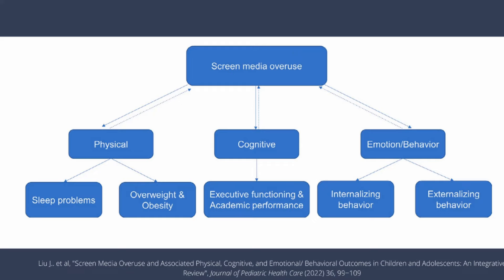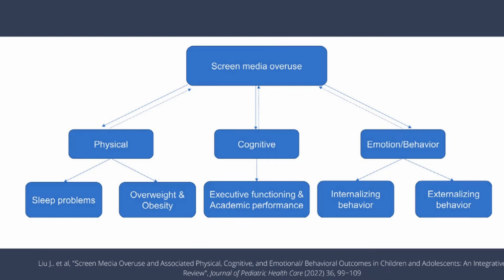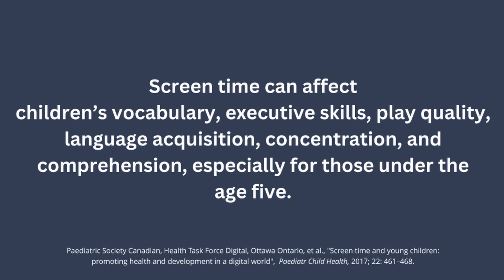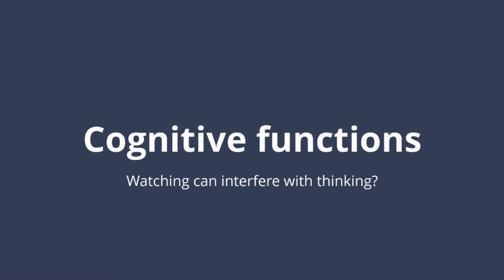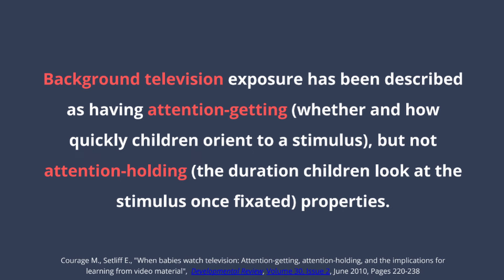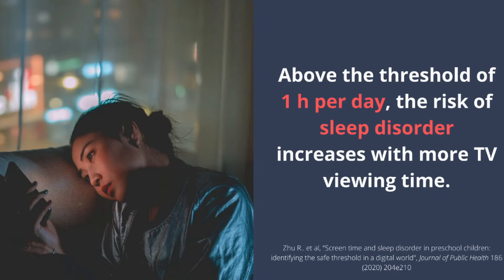Expunerea la ecrane și performanțele academice - Dr. Loredana Catrinescu